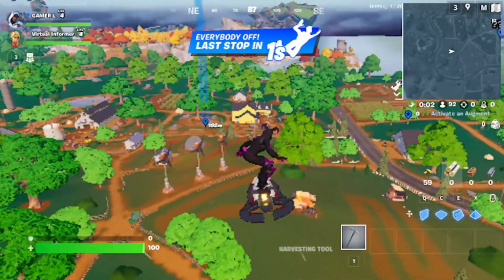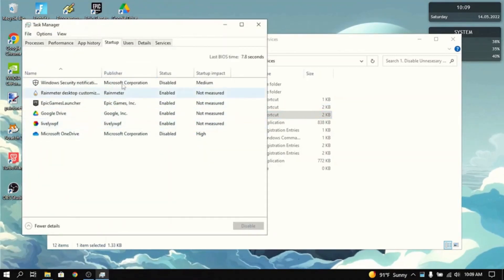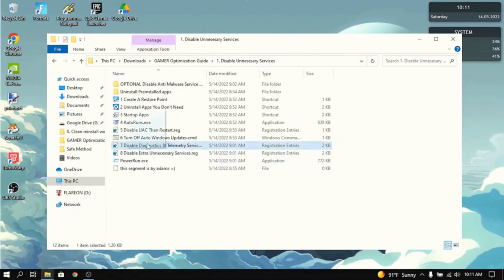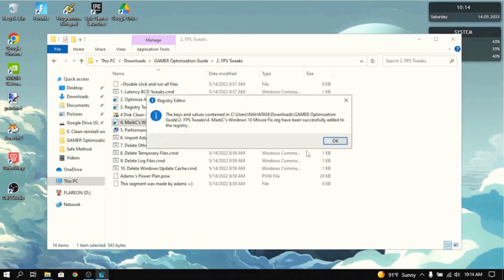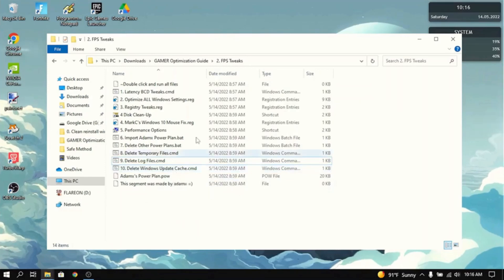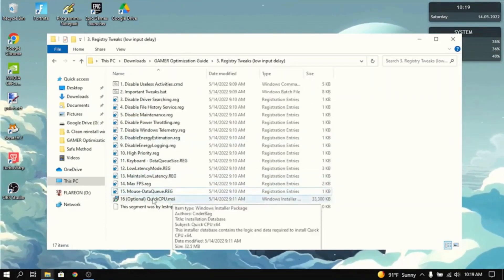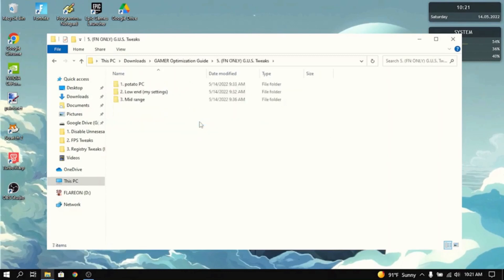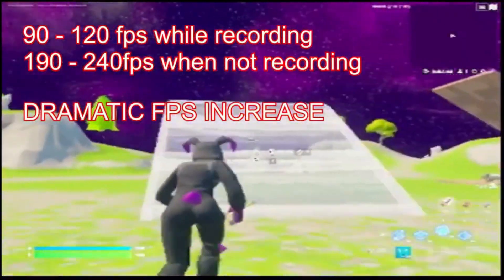How To BOOST FPS In Fortnite Chapter 4!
low end pc's shall rejoice

3D Res: 57%
performance mode on
all other settings lowest
CPU: Intel core i3 5020U 2.2 GHZ
GPU: Intel HD 5500 [128mb vram]
RAM: 6gb
500 GB Hard drive
60hz display